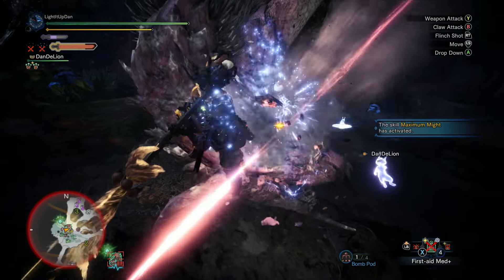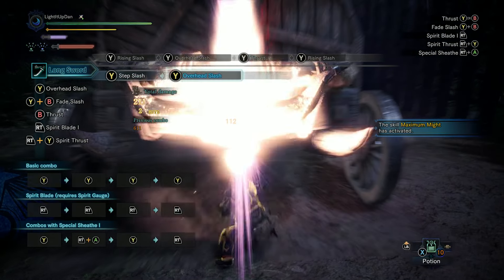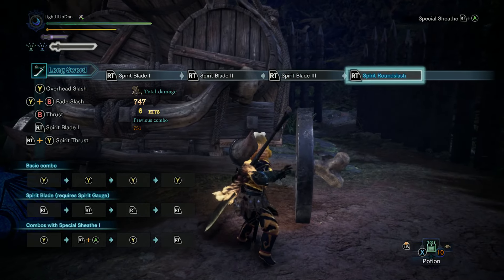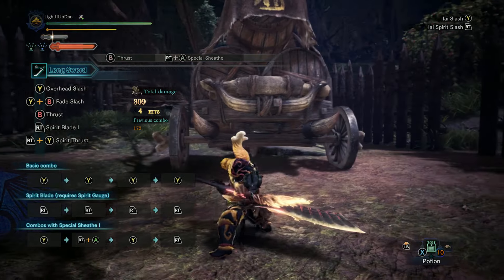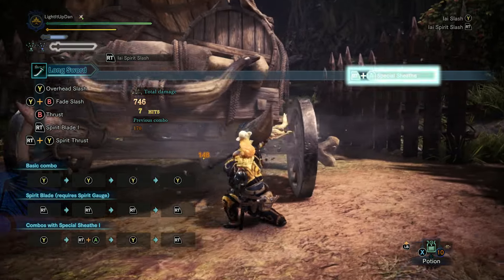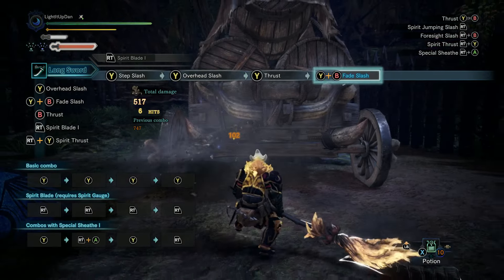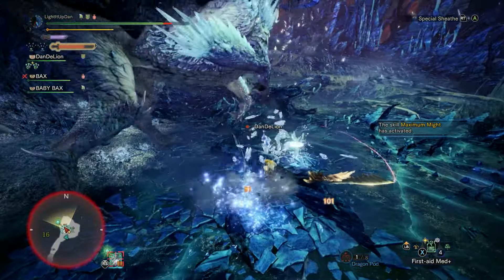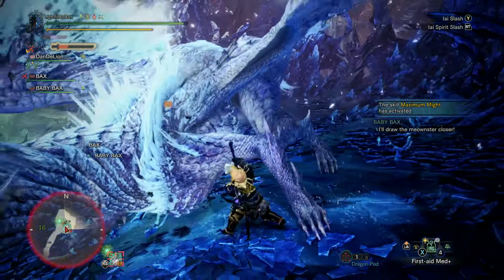The Most FUN Weapon? UPDATED Long Sword Guide for Monster Hunter World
This is an AWESOME Weapon! UPDATED Long Sword Guide | Monster Hunter World 2024 MHW
Longsword is one of the most popular weapons in Monster Hunter World and for good reason - it's SUPER fun and packs a punch! Making battles an ebb and flow of graceful dodges and counters, it really does feel so awesome to play. This in-depth Longsword guide provides a full overview of the weapon. What other weapons do you feel should have the spotlight shone on them?

10 Gameplay Settings & Tricks That Every Player Should Know to Make Monster Hunter World Better